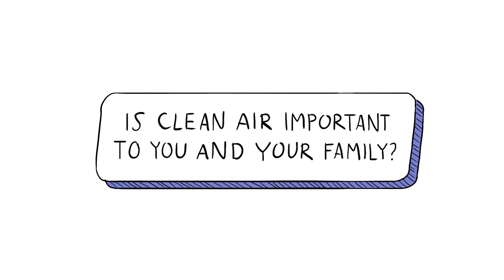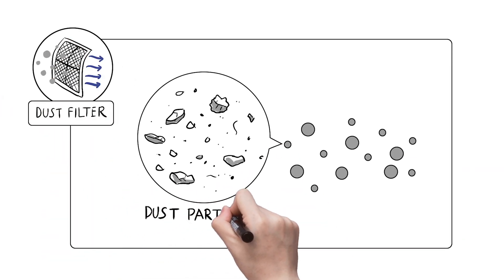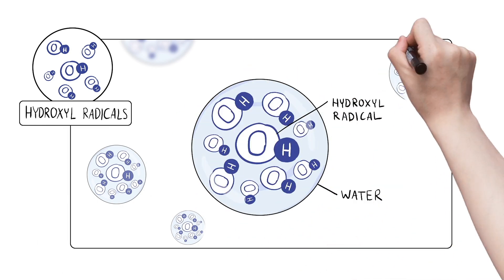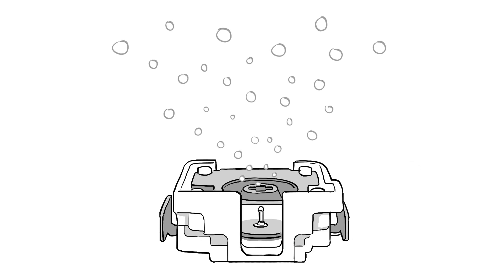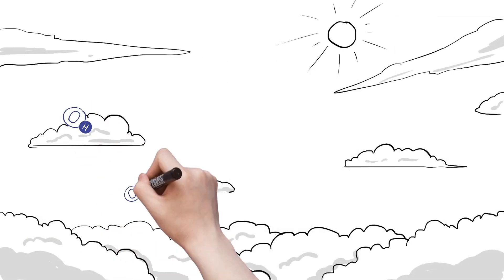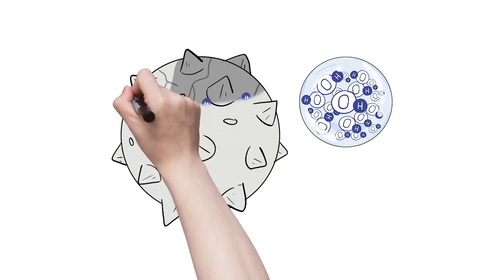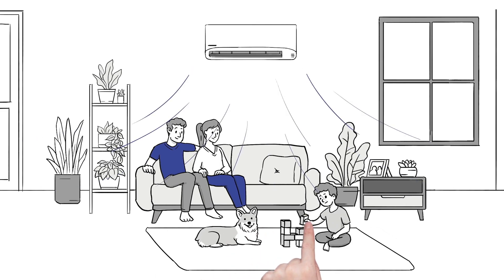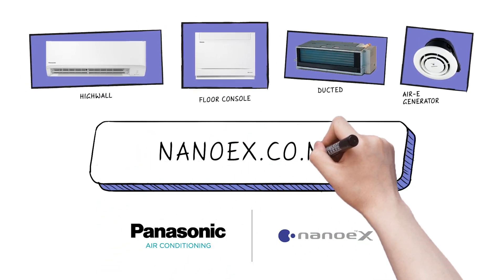Panasonic Heating & Cooling | What is NanoeX?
Learn all about NanoeX Technolgy